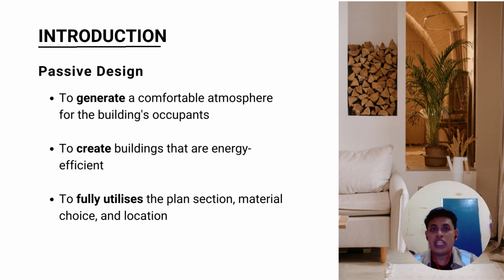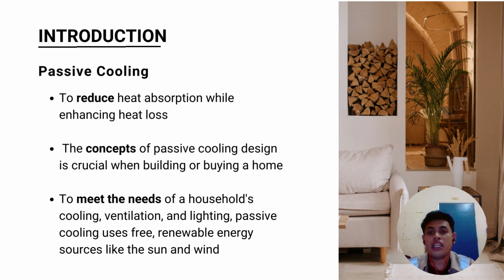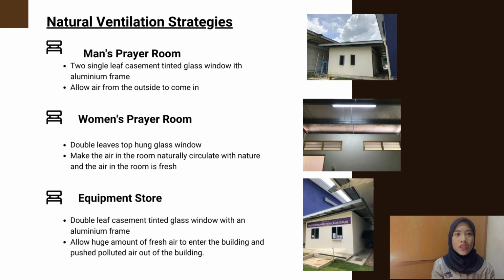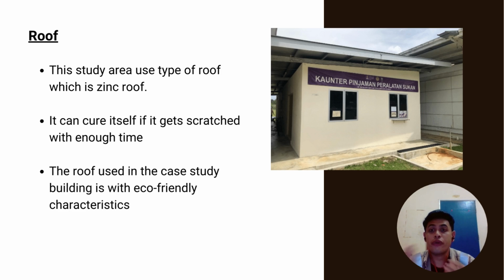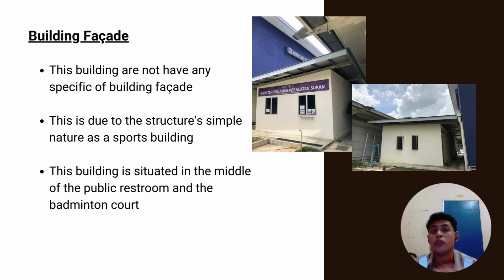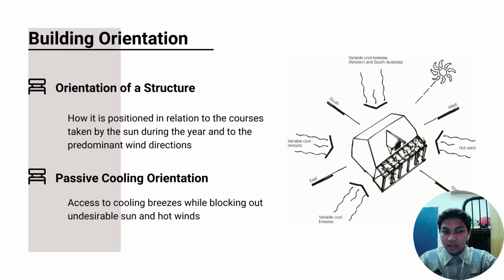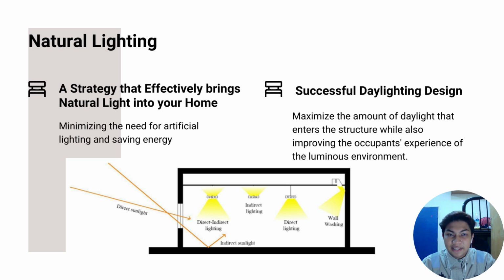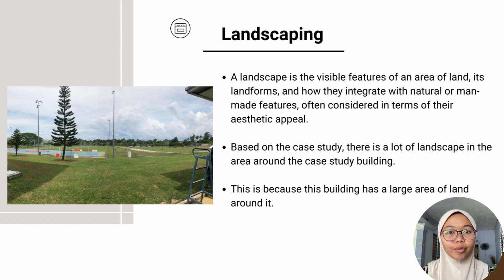BCT533 PASSIVE DESIGN STRATEGIES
PREPARED BY:
1) NUR FARINA BINTI MASHOR (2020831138)
2) SAZMAN ISKANDAR BIN ABDULLAH (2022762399)
3) NUR SYAFIQAH BINTI MOHD ZAZULI (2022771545)
4) MUHAMMAD AIMAN ZIKRI BIN ZAIN AZRAI (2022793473)

PREPARED FOR: DR.ASMAT BINTI ISMAIL